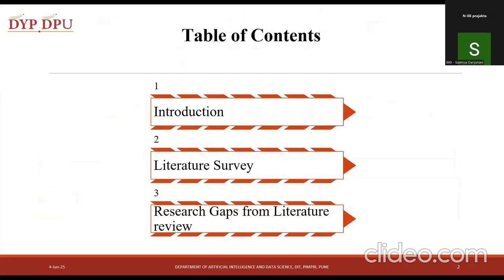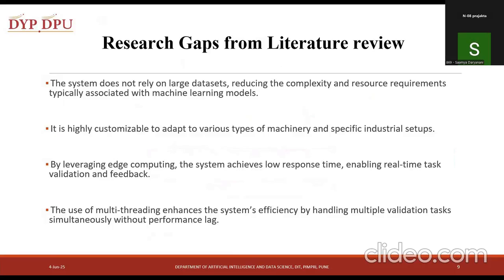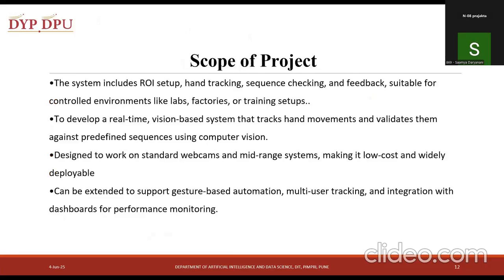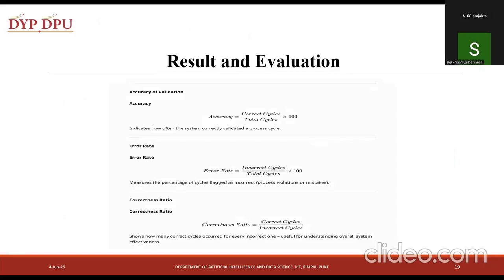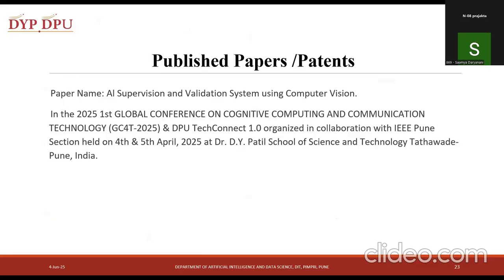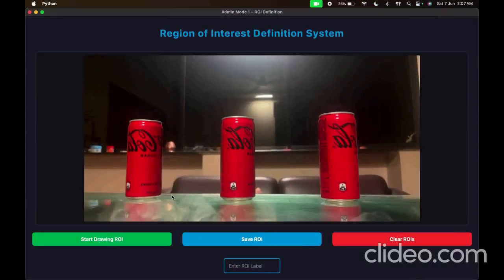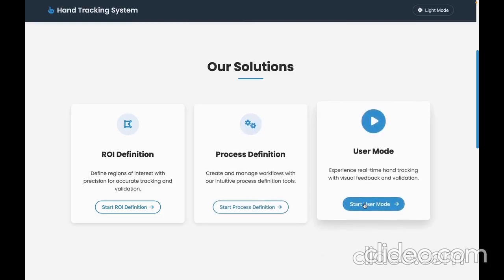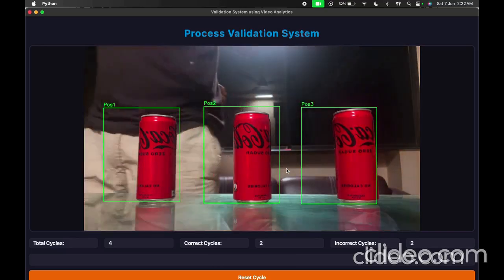AI Supervision and Validation Using Computer Vision